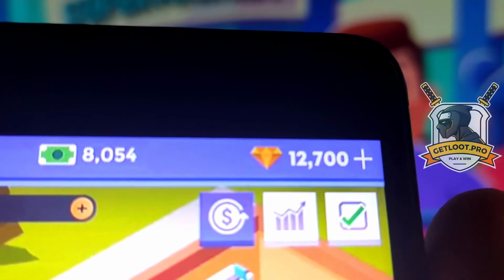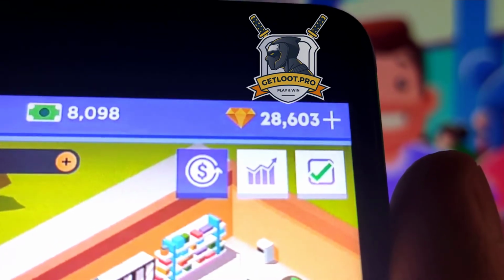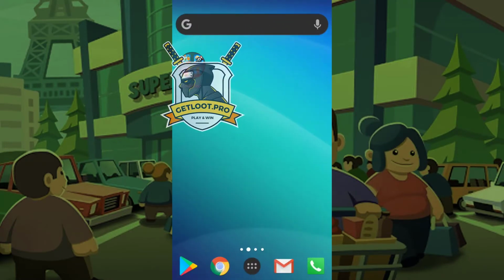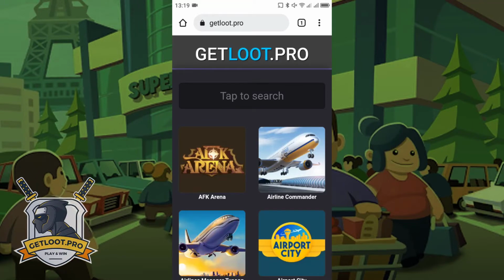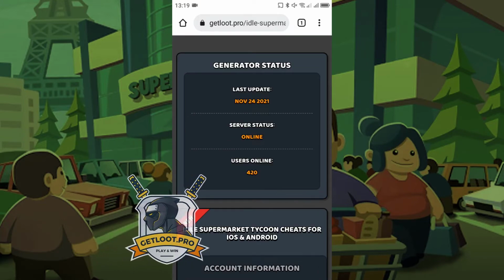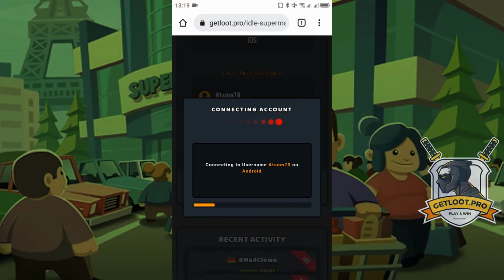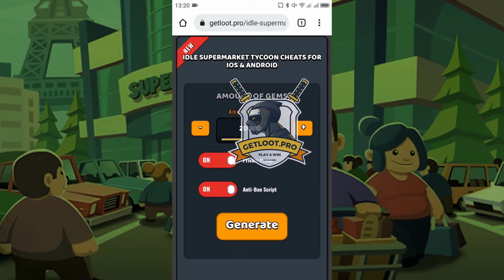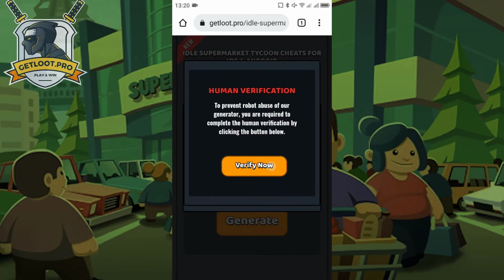👀 Idle Supermarket Tycoon Hack Tutorial 2022 🔥 Simple tips to Receive Gems 🔥 (iOS/Android) 👀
👀 Idle Supermarket Tycoon Hack Tutorial 2022 🔥 Simple tips to Receive Gems 🔥 Work with (iOS/Android) 👀

Hi there gamers! Here we are relating you our brand-new 2022 uptade Idle Supermarket Tycoon hack Tutorial. Our Idle Supermarket Tycoon Cheat Guide works on Android and iOS Mobile phones. Using this method anyone can easily acquire thousands of Gems and also massively improve gaming experience. Everything you require to do is stick to our video guide. Enjoy!

How to hack Idle Supermarket Tycoon? It is an easy as pie procedure if you follow these quick actions, you'll be able to do it in just a matter of minutes.
Idle Supermarket Tycoon Hack is developed and protected by the best coder, This Idle Supermarket Tycoon hack has been used by manies users now, we obtained fantastic reviews and has no bad feedbacks froom them.